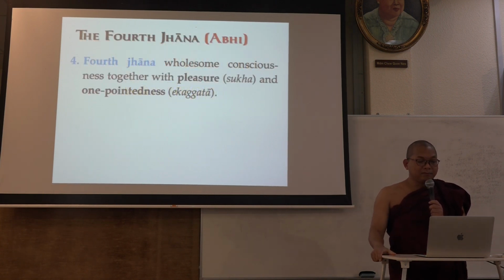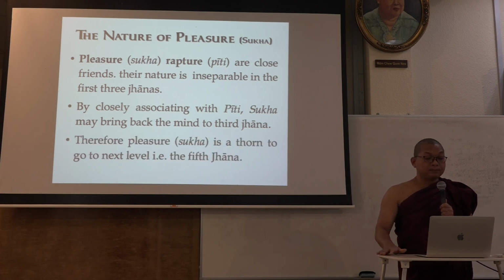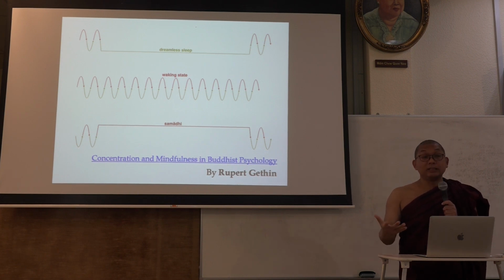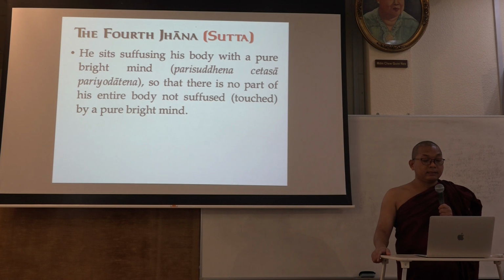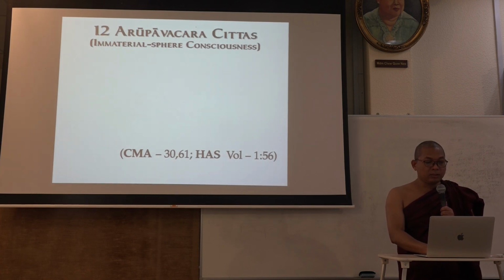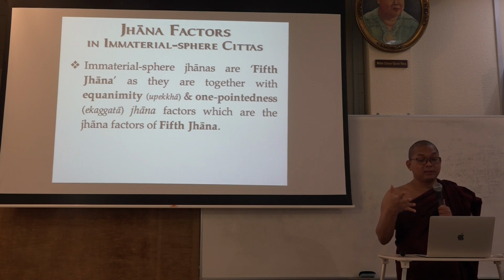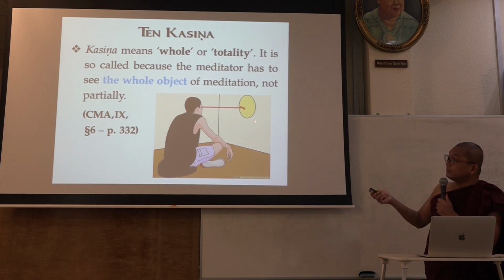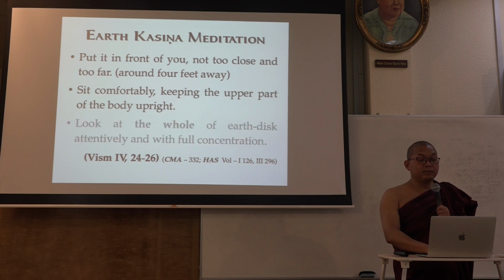BDMV - (LN -16) - 2023 JUL 15 (SAT) - ABHIDHAMMA COURSE LEVEL 1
Lecturer:  Bhante Cakkapala

Abhidhamma is a the philosophical psychology of Buddhism.  It focuses on the study of 'Mind and Body".  A good knowledge of Abhidhamma will enhance your understanding of the Dhamma.

Starting Date:  18 Feb 2023
Time:   2.30 to 4:00 pm (Every Saturday)
Venue: CQN Hall (Mangala Vihara Buddhist Temple)
Registration:  abhidhamma. mvdf @an.rko20gmail.com. ​